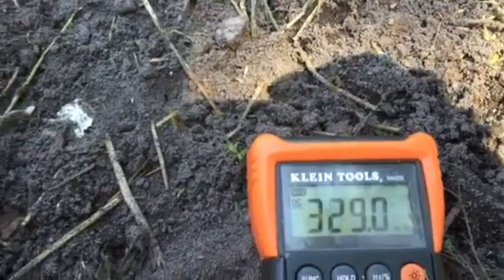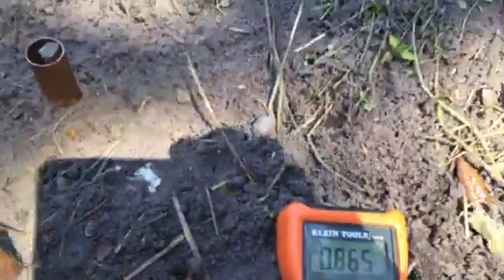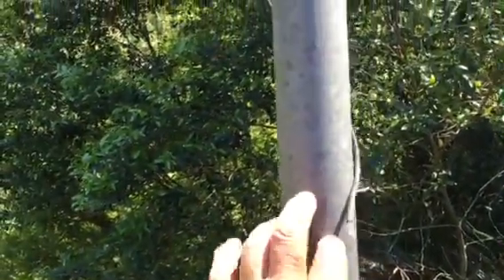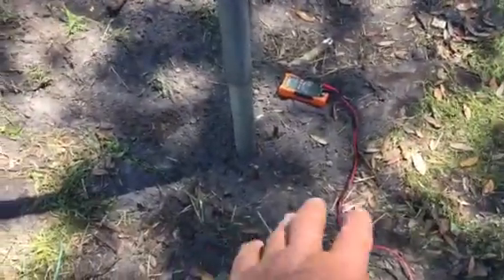Edleedskalnins workshop. Showing that 1 or more volts can c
This video shows and talks about oscillating 1 or more volts can do for your battery charging system.